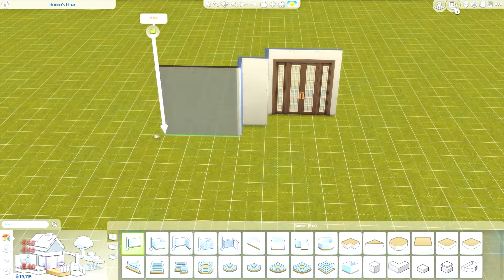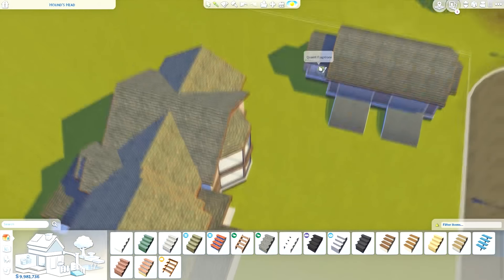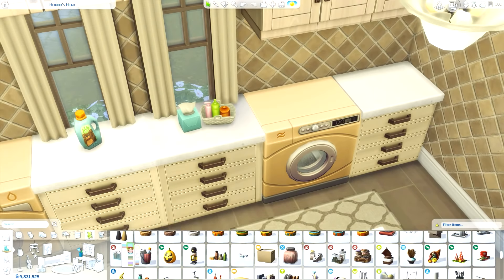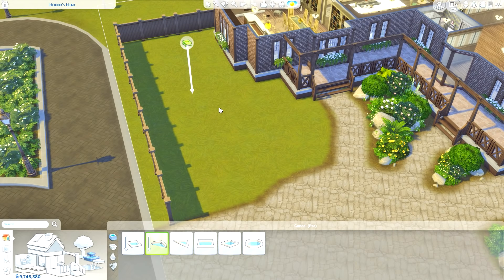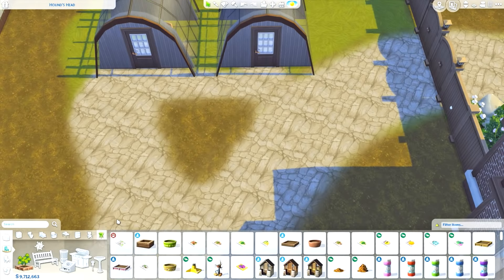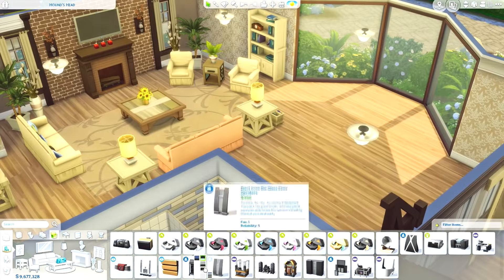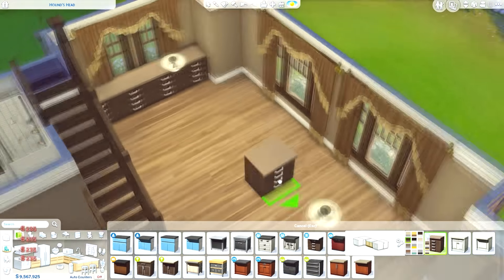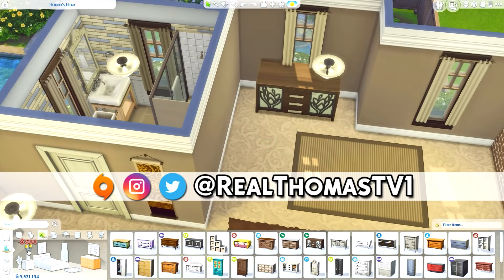THE SIMS 4 | BUILD | BRINDLETON BAY DREAM MANSION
→ Price: $498,146
→ Bedrooms: 8
→ Bathrooms: 7
→ Lot Size: 64x64
→ Built In: Brindleton Bay
→ Approx. Build Time: 1hr 50mins

- SOME VIDEO PLAYLISTS FOR YOU -

- RECORDING / EDITING DETAILS -

→ Recording Software: Dxtory or OBS
→ Editing: Sony Vegas Pro 13
→ Thumbnails: Adobe Photoshop CS6
→ Audio: Blue Yeti Microphone
→ Camera: Canon 600D
→ Video Overlay provided by "Jantube Editing"